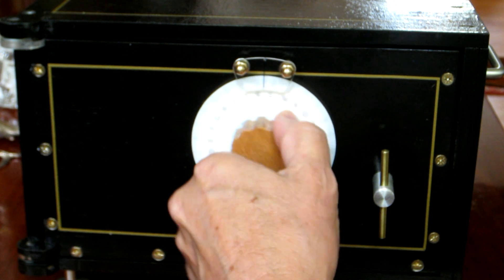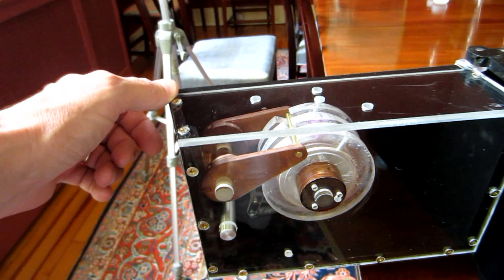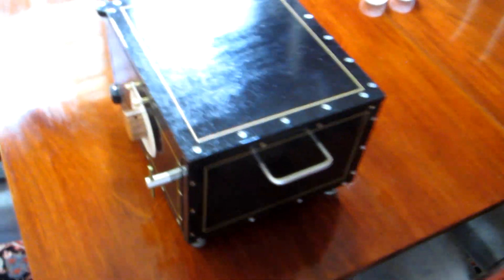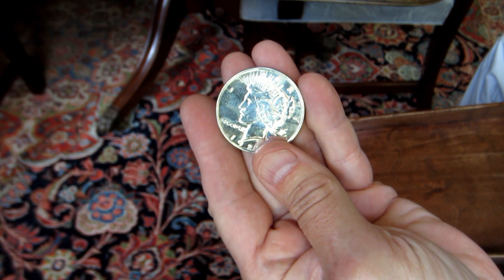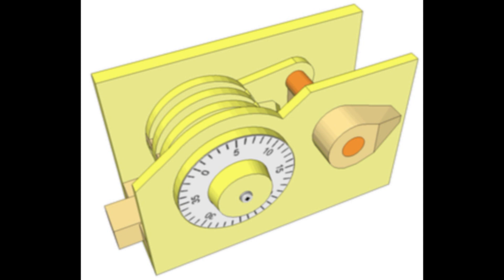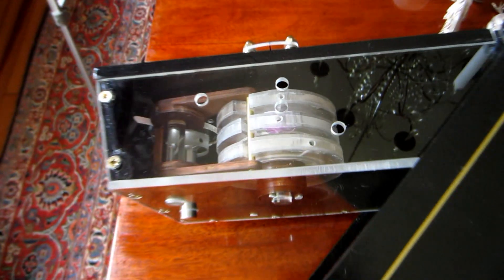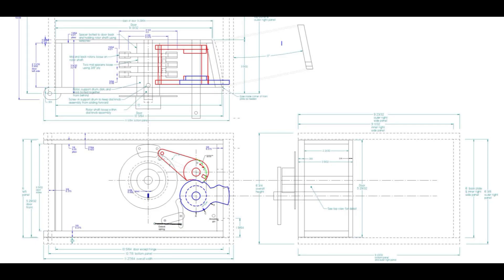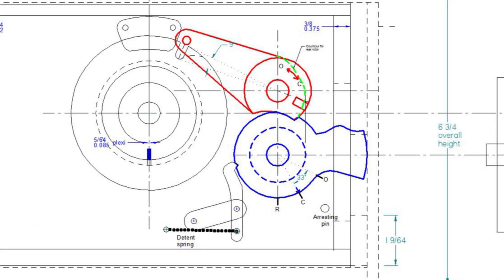More Toys for Tots: A Three-rotor Combination Safe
This is a three-rotor combination safe constructed of wood and plastic.  Its lock features resettable rotors to allow the combination to be changed while the door is open.  Power tools used were scroll saw, 4" belt/disk sander, and drill press.